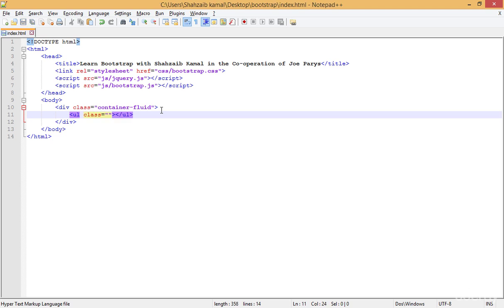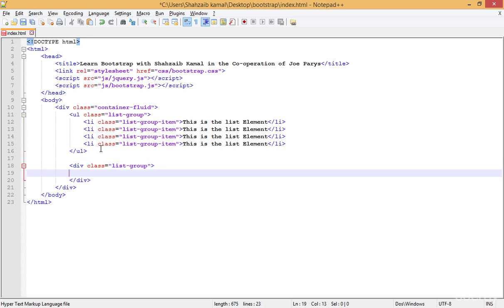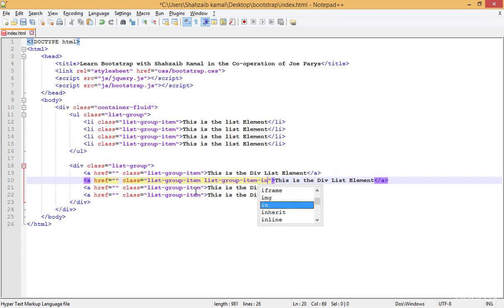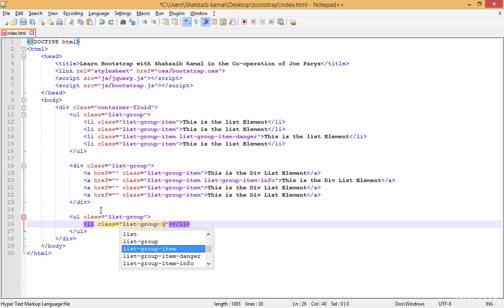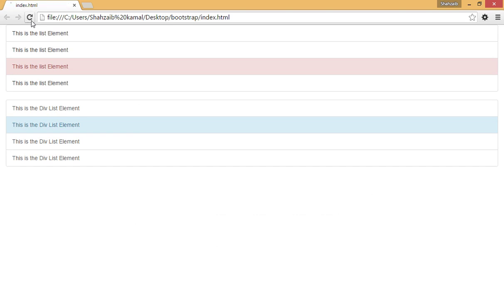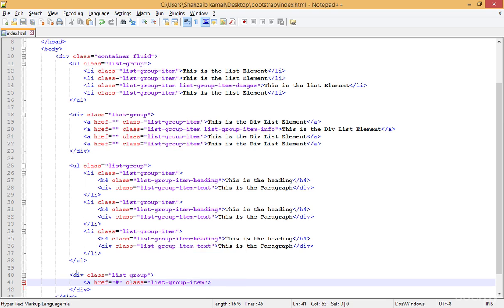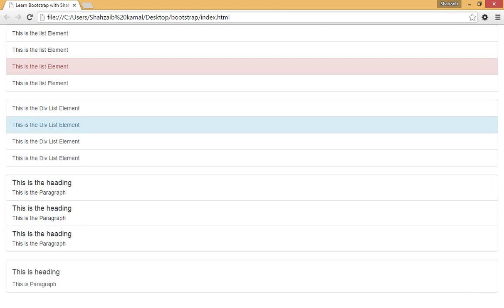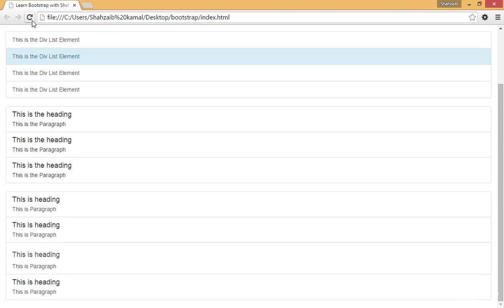22 List Group